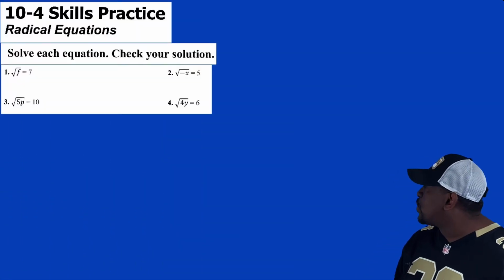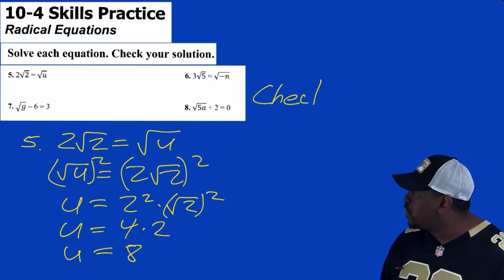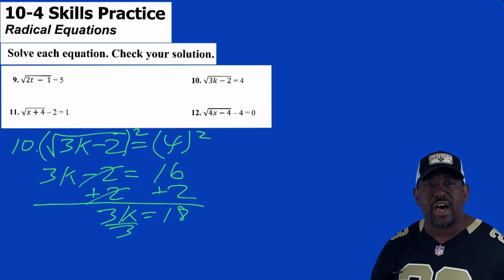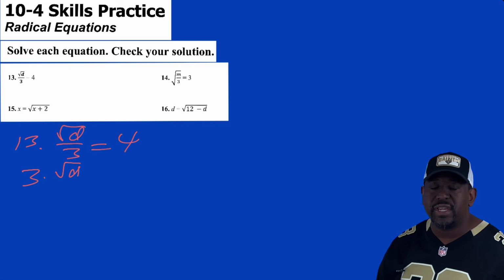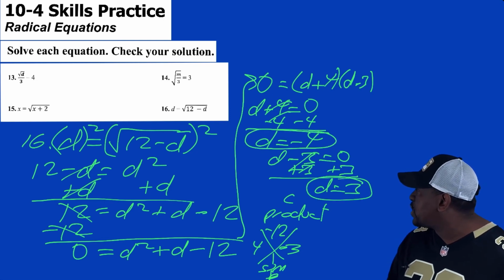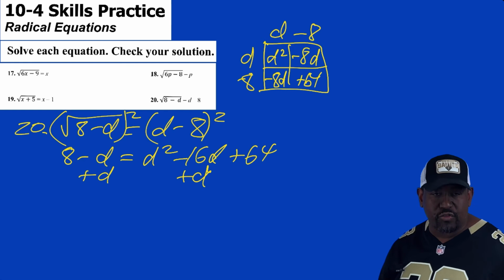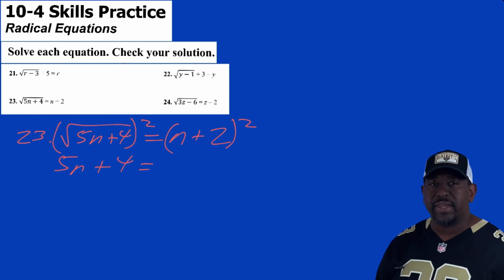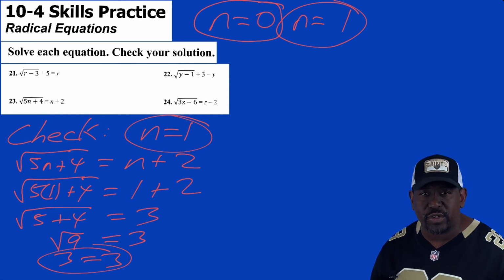McGraw Hill Algebra 1, Chapter 10, Lesson 4 - Radical Equations